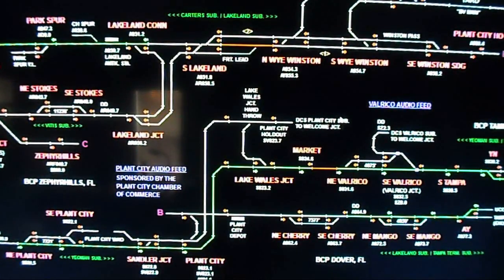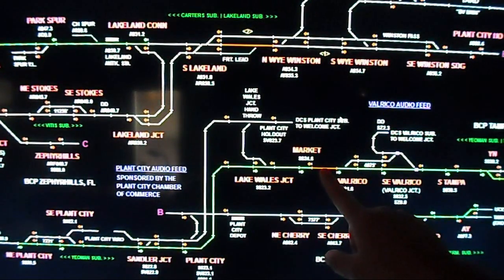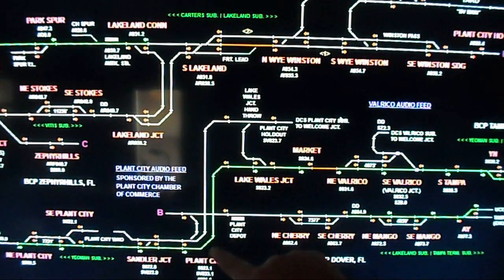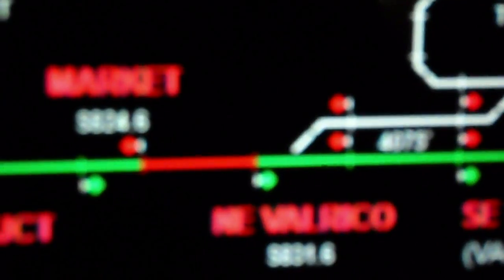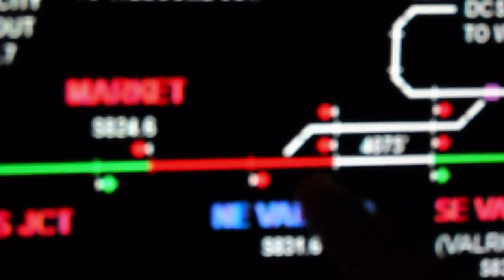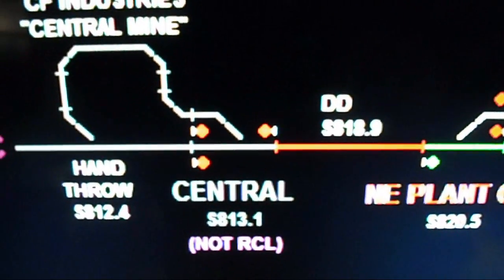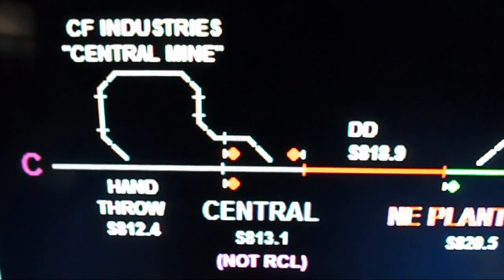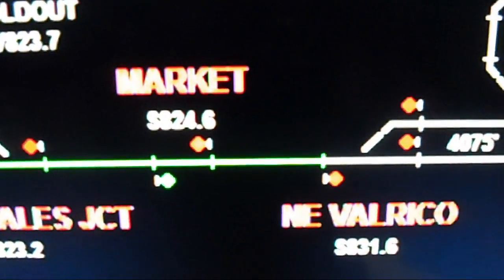Monitoring CSX Trains On The ATCS Board That Go By My Home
This is a video I made of the ATCS monitor board that tracks trains there position and direction.   I narrate this video to show you how it works and the trains that go by my home.
Follow the directions and you can track trains near you.